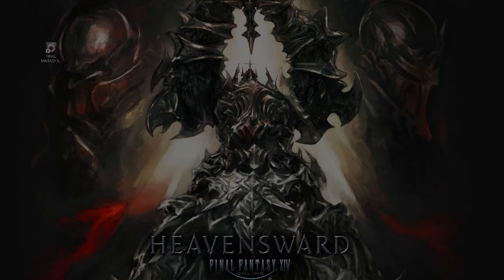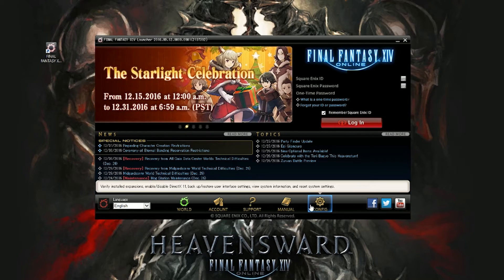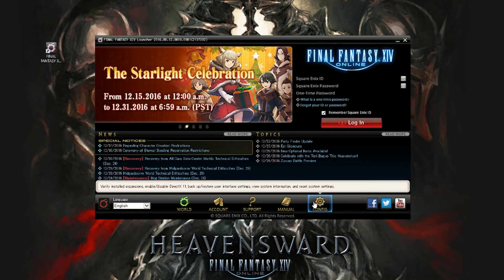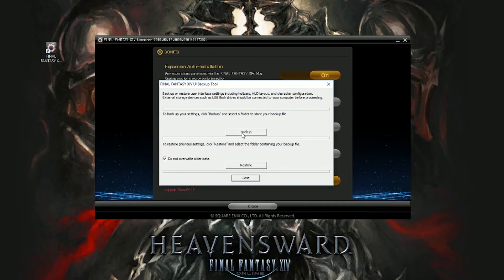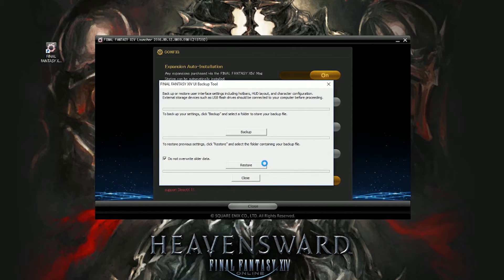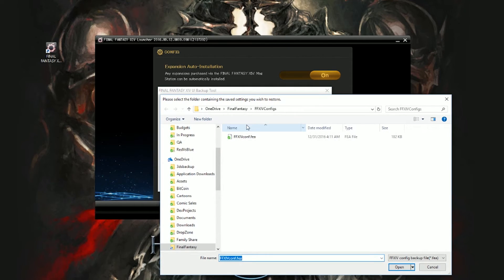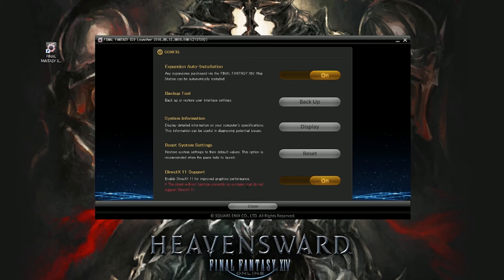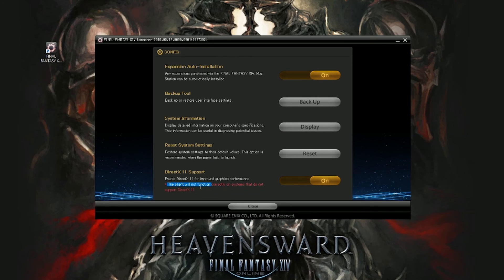How To Backup And Restore Your Final Fantasy XIV Data, Gearsets, Macros, and More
A lot of data is stored on your local PC, and if you play across multiple computers, or don't want to loose those awesome macros you've created, you'll want to make sure you take backups of that data.

It's a simple process, but if you are unaware, of how to back up your layout, macros, gear sets, settings, this will show you how to do that, and hopefully you make backing up your configuration at least once every few months apart of our routine.